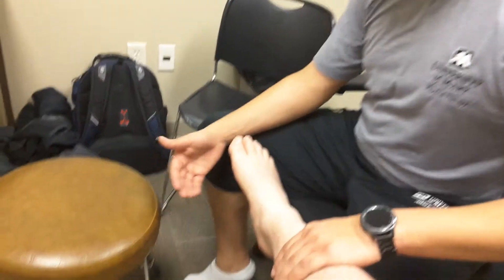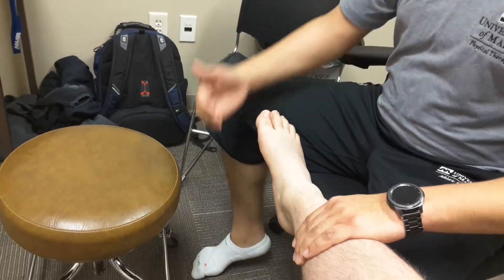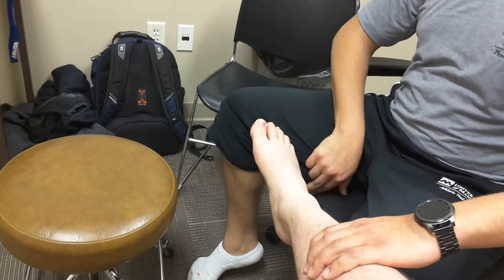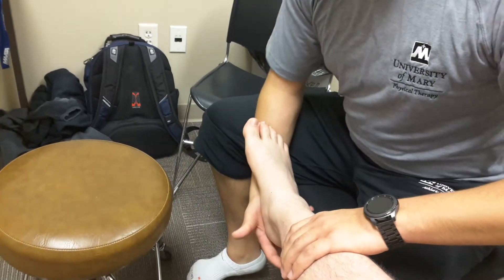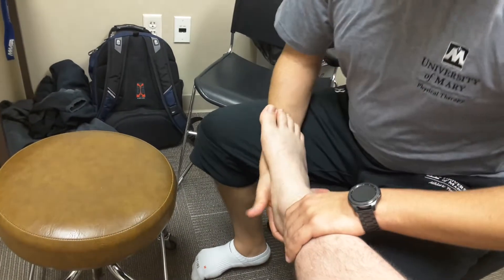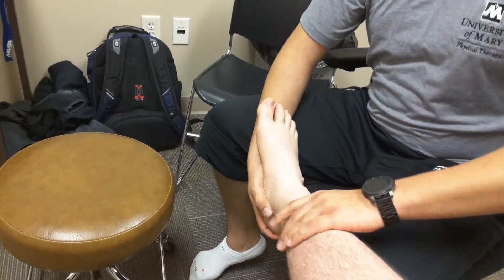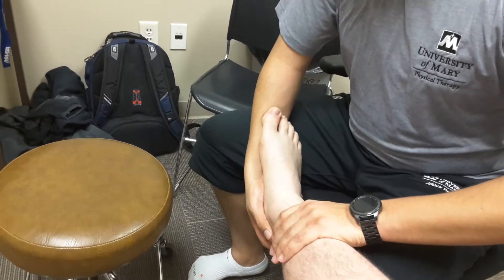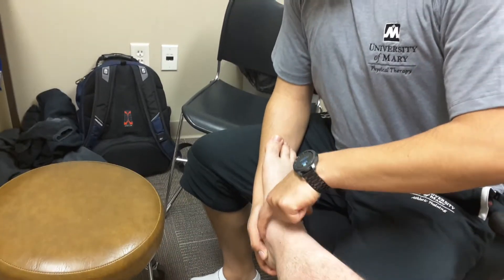Valgus and Varus of Ankle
Flipped terms in video